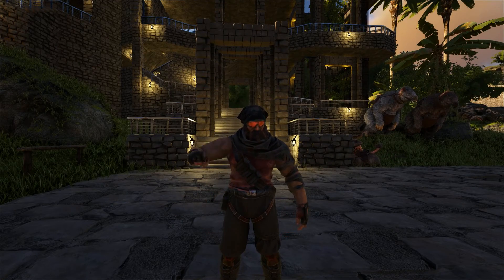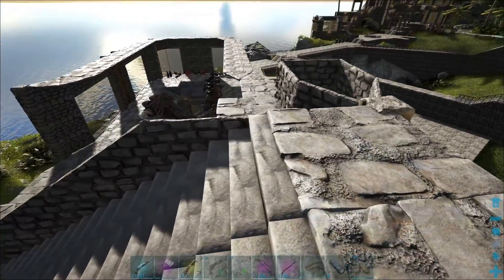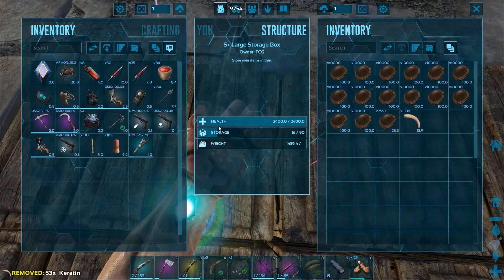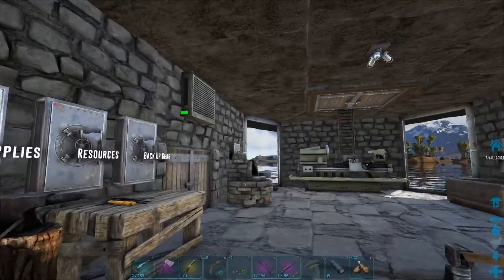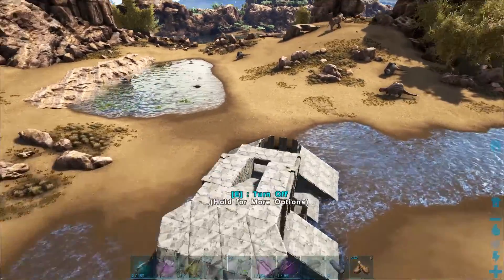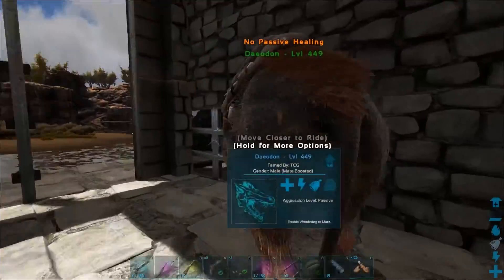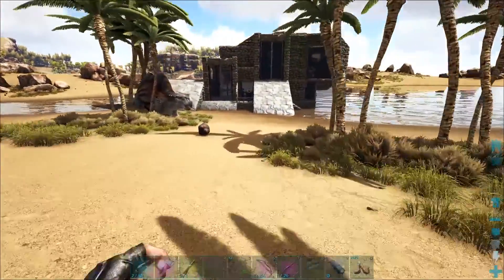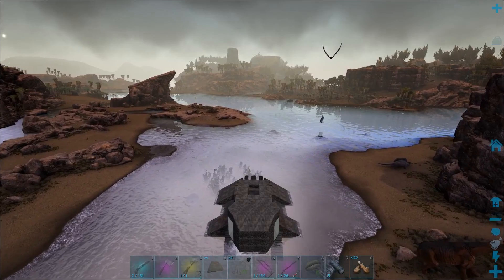Ark: Brutal Evolved || E55 - Carno Taming... well that was the plan || TimmyCarbine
This series is I've set up a "production" server with a set of challenges for us to keep Ark difficult but rewarding.
The challenges in this series are pretty brutal especially in the beginning but it is probably the most fun I've ever had in Ark.
I'm playing on Ragnarok for the first time, and to explore the map thoroughly I'm going to be moving to and living in different biomes while building new bases each time. This way I will get a better understanding of the terrain around me, where resources are and the types dino that spawn there.

Challenges:
Max Wild Level: 1500
Max Allowed to Tame: 300 (Steal Eggs: 380)
Must tame a Male & Female of every tameable creature on the map
No Flyers used to fly (Allowed for kibble farms) (Gliding is allowed, e.g Parachute)
No Teleporting Resources or Eggs back to base
No Taming unless Saddle is unlocked

--- Links ---
--- Settings ---
Server Settings: XP=0.2, Harvest=8, Taming=10

Ark: Survival Evolved Wiki (Excellent source of information, definitely check it out)